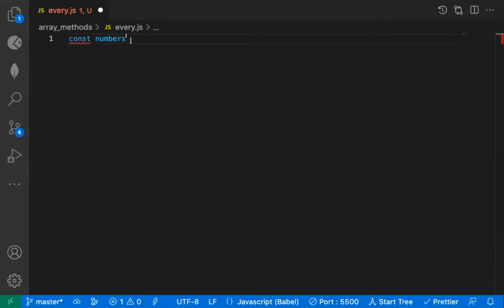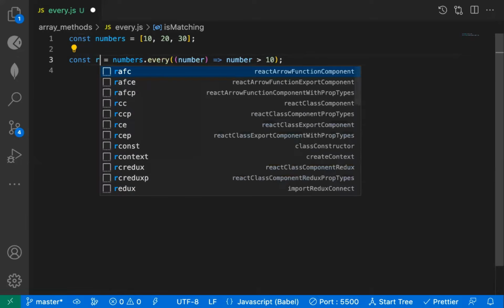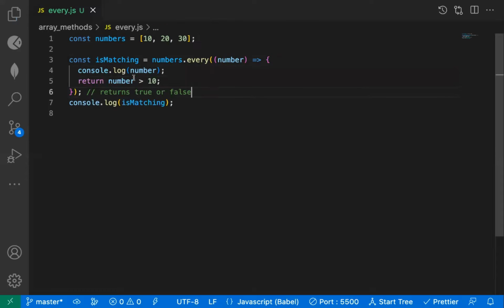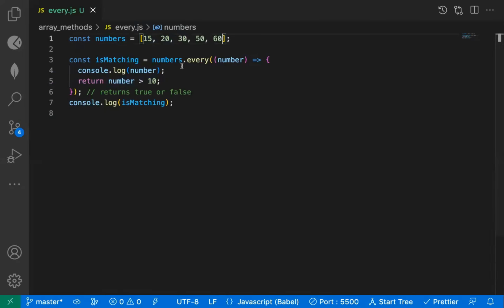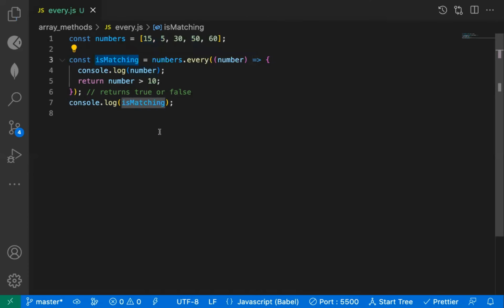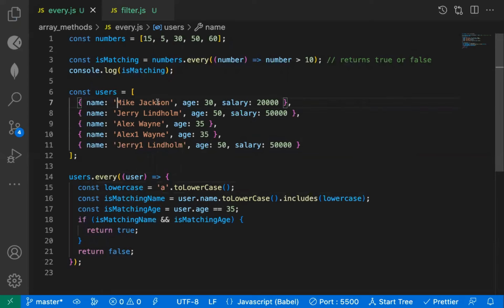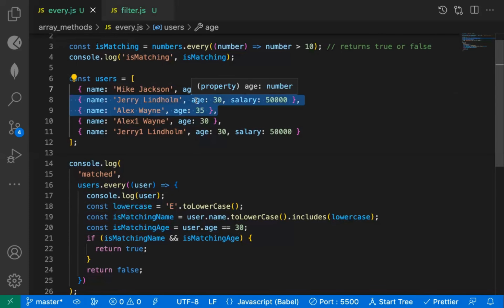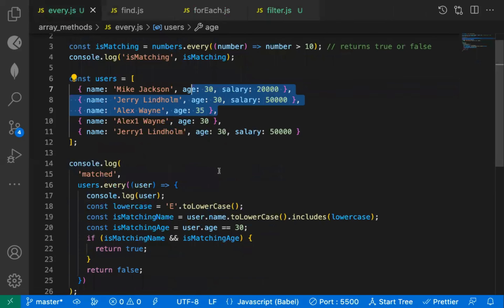Master ES6 Features #11 - Array every Method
In this video, you will learn everything about the array *every* method.

Tags 🔖